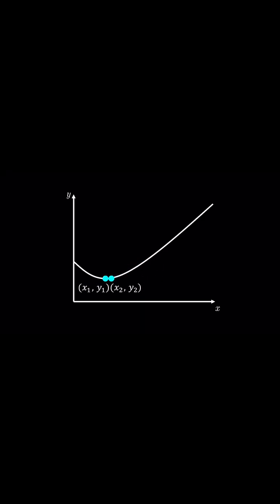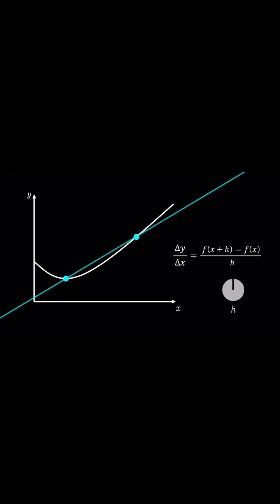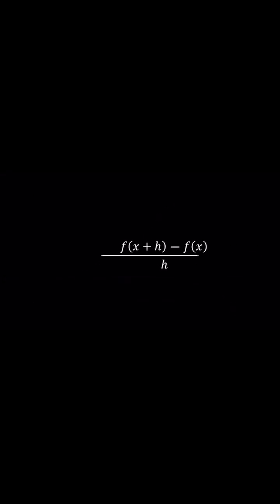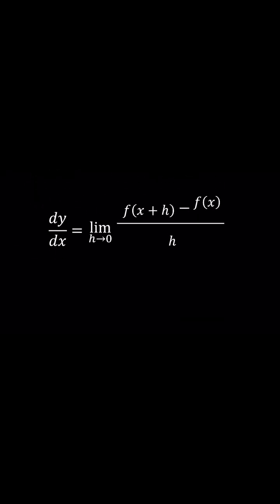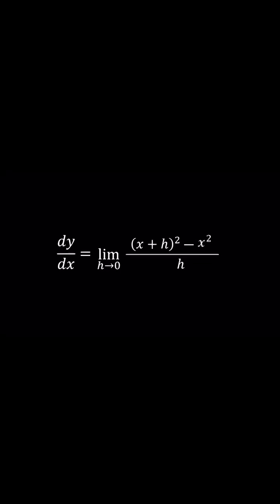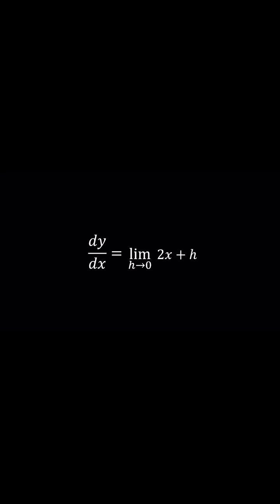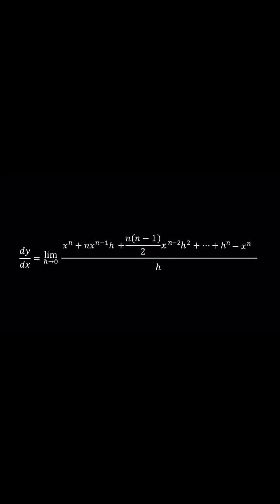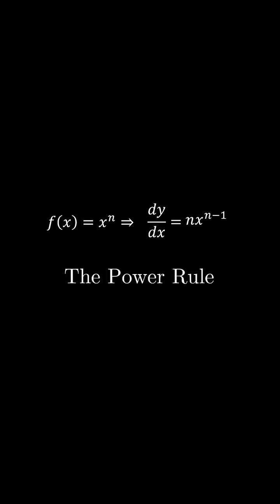what is differentiation?